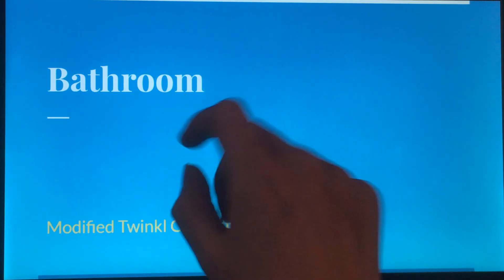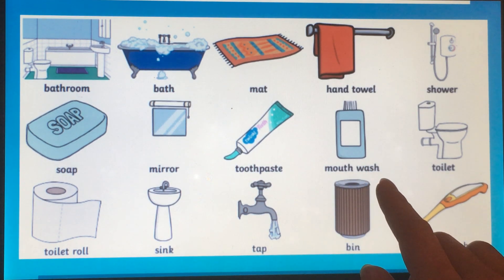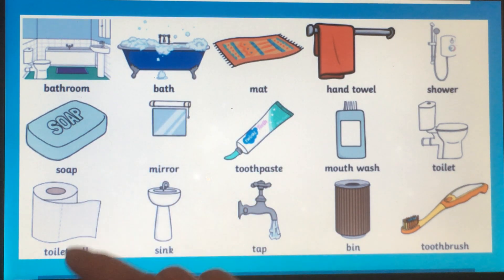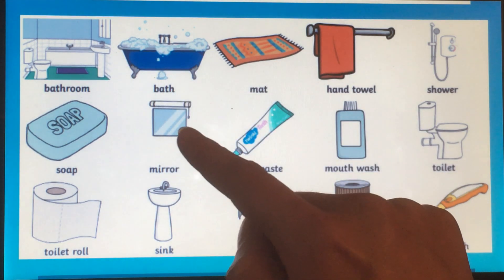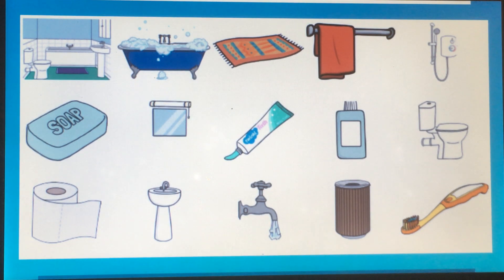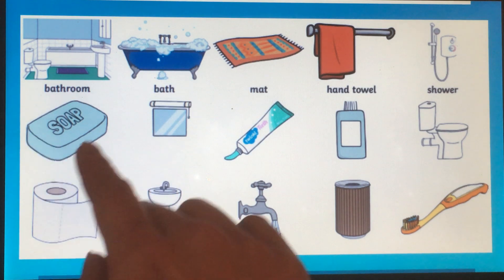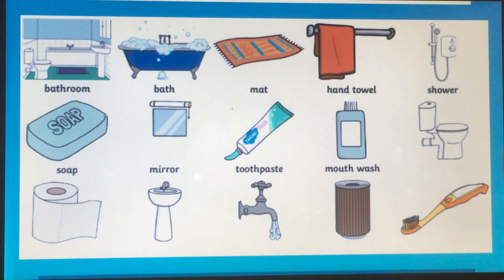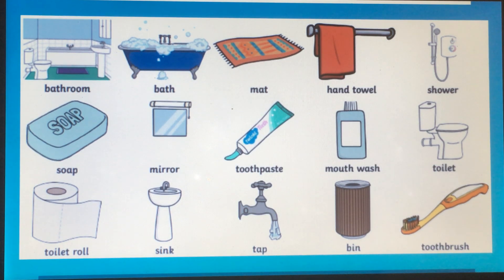The Bathroom 🛁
- Vocabulary
- Images and Letters
- Native English Speaker
- American Pronunciation

Works Cited:
Modified twinkl content